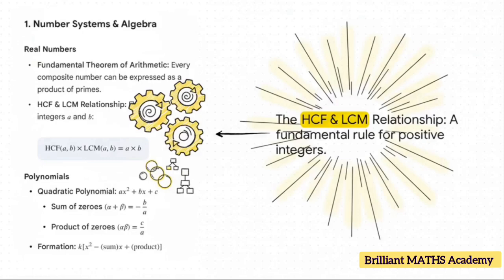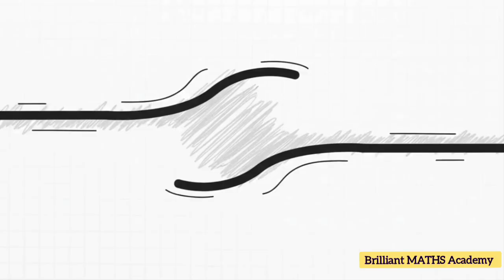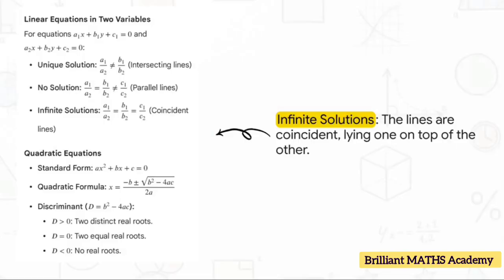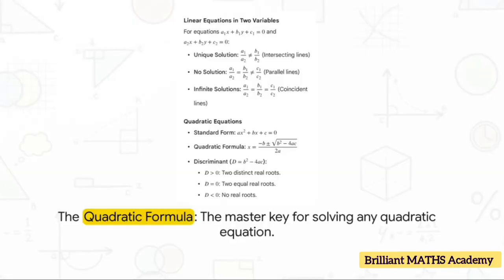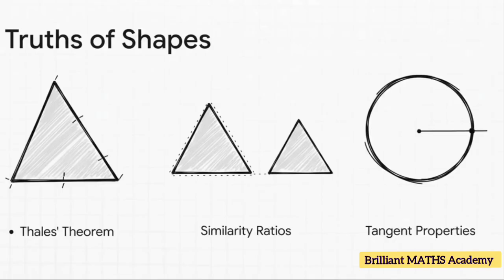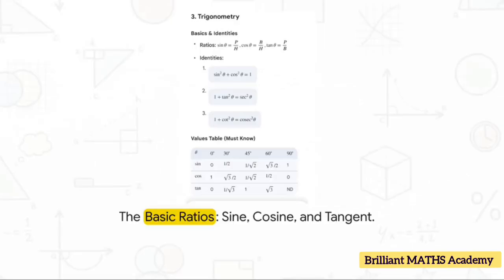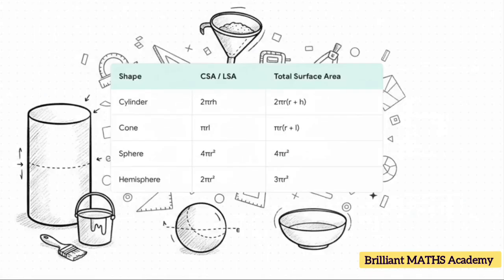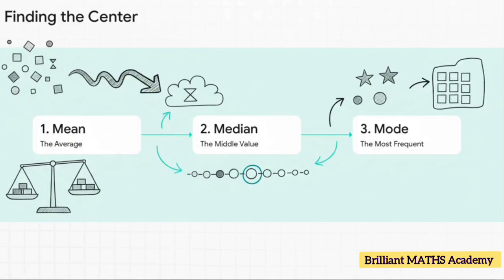Maths class 10th short revision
important questions in a clear and student-friendly way. Designed for CBSE students preparing for Board Exam 2026, it helps build confidence and strong basics step by step.